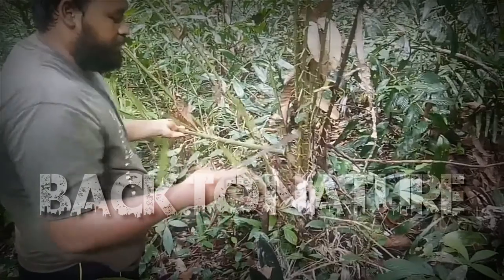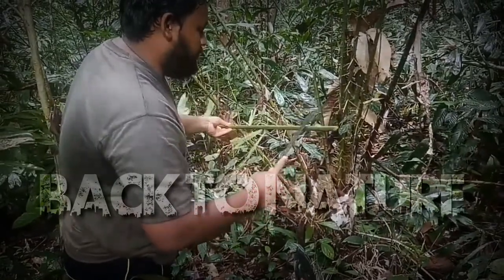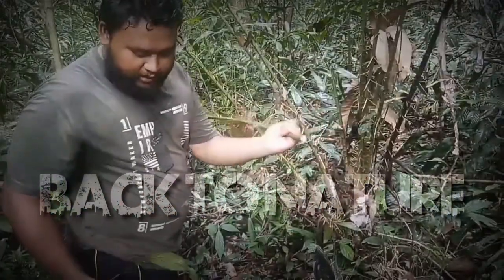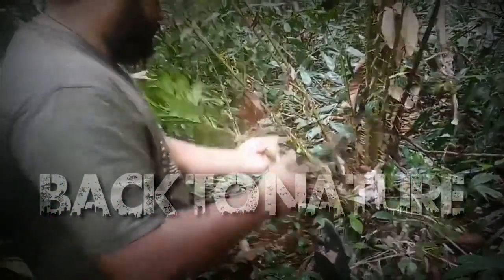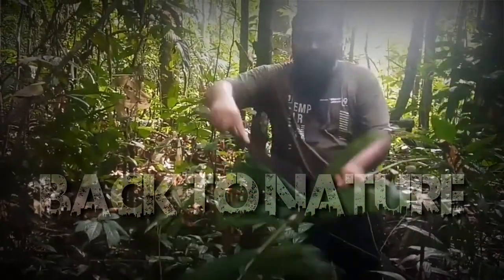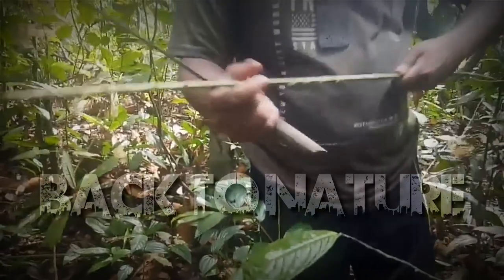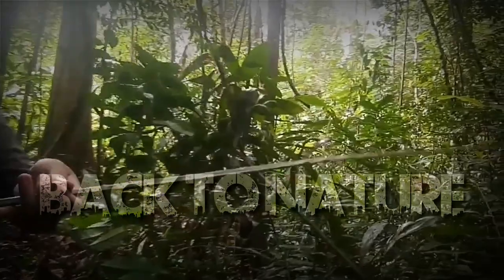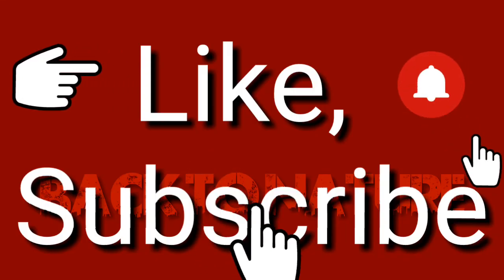Cara Membuat Joran Pancing Dari Batang Linsum (Batang Salak Hutan) Hutan Pedalaman Kalimantan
Cara Membuat Joran Tradisi Turun Temurun Batang Linsum(Batang Salak Hutan)Hutan Pedalaman Kalimantan

Nah disini kami memberi cara untuk membuat joran menggunakan batang Linsum , atau yang biasa disebut dan di kenal sebagai Salak Hutan,
Kami masyarakat SimpangHulu,
Rata rata masih memakai tradisi turun temurun yang sudah di ajarkan oleh Leluhur (Kakek-Nenek Moyang) kami,
Dan masih kami terapkan sampai saat ini,
Penasaran seperti apa Kelanjutannya ?
Tonton Terus Videonya dari awal hingga akhir.

joran pancing
joran shimano
joran tegek
joran casting
joran kenzi
joran maguro
joran daiwa
joran pancing terbaik
joran antena
joran abu garcia
joran antena maguro
joran antena shimano
joran adalah
joran aiwa
joran abu garcia black max
joran antena exori
a joranda
michael jordan
jornal a bola
joranl a tarde
joranl a tribuna
joranl a cidade
joranal a cidade
jornal a verdade
joran bc
joran bambu
joran bambu cendani
joran bc kenzi
joran bc murah
joran bc shimano
joran bambu kuning
joran berkley
b'joran
jordan b peterson
jordan b fly
michael b jordan
michael b jordan weight
michael b jordan creed
joran carbon
joran capung
joran casting murah
joran cangkek
joran carbon sutet
joran custom
joran carbon solid
joran c
joran c.g movie
cg joran
joran daido
joran daido athena
joran daido tarantula
joran daiwa tatula
joran daido trisula
joran daiwa jupiter
joran daiwa crossfire
d joran bagus
d jordan
d joran batu pahat
d joran batu pahat johor
jual joran di karawang
jordan d'amico
d'andaman joran
dj jorane vaju de
joran exori
joran eupro
joran eupro cyclone
joran evo
joran emplud
joran exori 180cm
joran exori fiber
joran exori 360
joranis e revistas
joranwa ye gori
gilson e jordan
e news joran van der sloot
college e joran
david e joranson
ent e joran
quem e joran
joran fiber
joran fuji
joran fenwick
joran fiber solid
joran full fuji
joran fiber glass
joran fishing of catch
joran fly fishing
joran f
joran golden fish
joran galatama
joran graphite
joran galatama daiwa
joran gt zero
joran gamakatsu
joran galatama ikan mas
joran gagang kayu
g jordan
joran g loomis
harga joran g loomis
joran hinomiya
joran hemus
joran hammerhead
joran hunting black
joran hoki
joran hinomiya ul
joran hearty rise
joran hinomiya inferno
joran h
joran ikan mas
joran iroly
joran ikan
joran ikan wader
joran iroly tank
joran ikan kecil
joran ina
joran ikan mas harian
air jordan
joranexception i/o error occurred while parsing xml file
joran jigging
joran jangkrik
joran jabrik
joran jigging kenzi
joran jigging murah
joran jigging shimano
joran jigging maguro
joran jabrik pe 2
joran j
jorane j'ai demandé à la lune
joran kamikaze
joran kenzi torzite
joran kyoto
joran kenzi cobra
joran kaizen
joran kenzi coral
joran kenzi kenika
k jordan
k jordan shoes
k jordan jeans
k jordan clothing
k jordan reviews
k.jordan sale
joran laut
joran loomis
joran laut shimano
joran lentur
joran laut maguro
joran lemax
joran light jigging
joran lurekiller
l joranda
joran l
jorane l'instant aimé
jorane l'arbre et le nid
college le joran
l'ent le joran
joran murah
joran mini
joran maguro 165
joran magno timon
joran maguro 180
joran murah kuat
joran melengkung
m jordan
m jordan wife
m jordan net worth
m jordan biography
m jordan retirement
m jordan dunk
joran nagoya
joran nusantara
joran next
joran nissin
joran nilem
joran nila
joran natuna
joran next cardinal
joran n reel
reel dan joran daiwa
joran n'oubliez pas les paroles
joran orca
joran okuma
joran otomatis
joran oregon
joran orca oranzo
joran okuma altera
joran orca cobra
joran orca zucca
jornal o tempo
jornal o dia
joranl o globo
jornal o povo
joranal o globo
joranal o povo
joranal o pais
joranl o sul
joran pancing murah
joran pancing maguro
joran pancing shimano
joran pancing tegek
joran pancing kenzi
joran pancing casting
joran p
joran quantum
joran qla
joran quantum snapshot
joran quarrow crystal
joran conquest
joran quinten
jordan quotes
jordan quick
joran relix
joran relix capung
joran ryobi
joran relix cangkek
joran relix nusantara sisik
joran relix jangkrik
joran relix jabrik
joran relix nusantara capung
r jordan
r jordan 1
r jordan shoes
r/jordan_peterson_memes
r jordan b peterson
r jordan electric inc
r. jordan crouser
joran sutet
joran spinning
joran seahawk
joran shimano 180
joran shimano bekas
joran sisik
joran scorpion
joran s